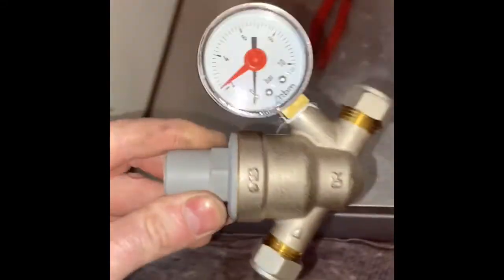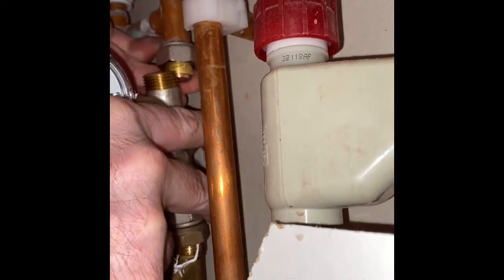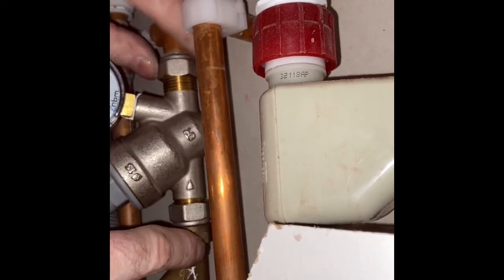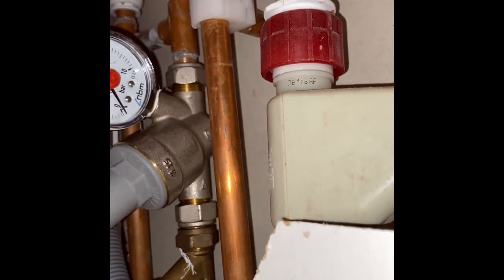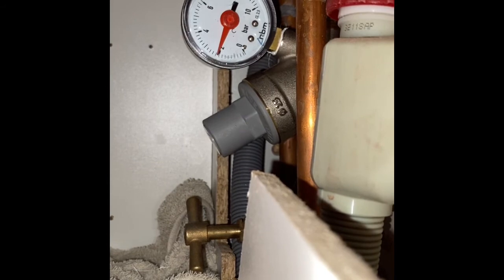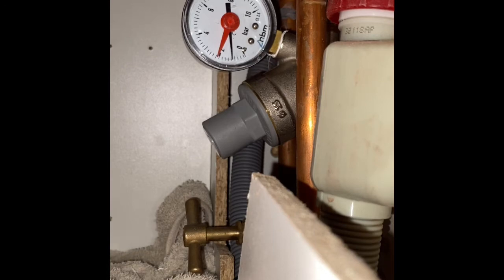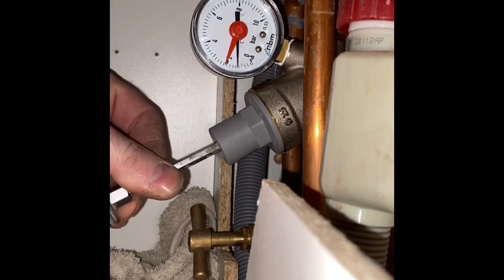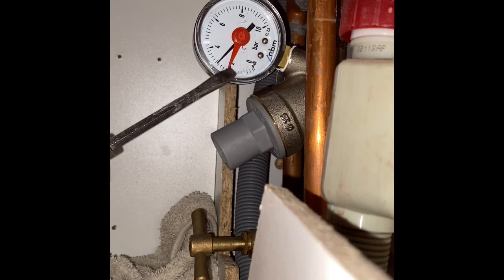Installing a pressure reducing valve on the mains stop tap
Very tight in a cupboard needing to reduce the pressure into the property as the main pressure of the cold water is too high